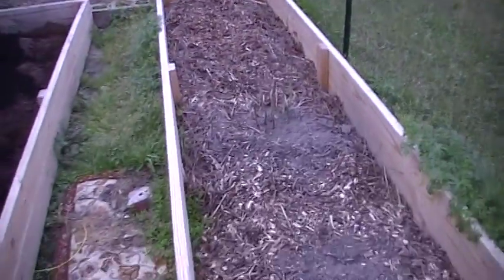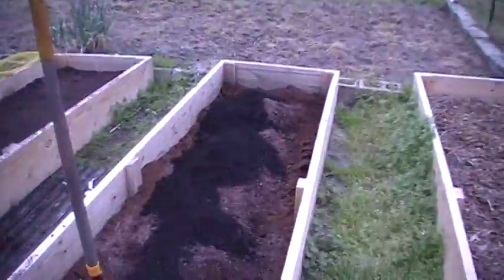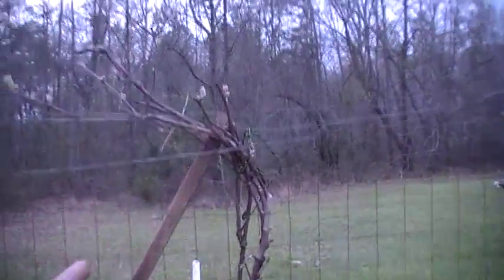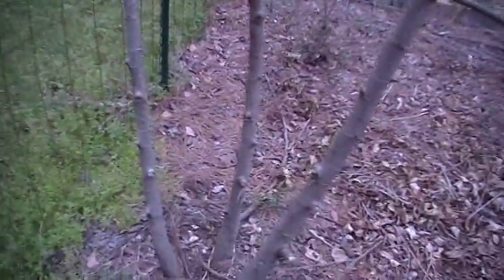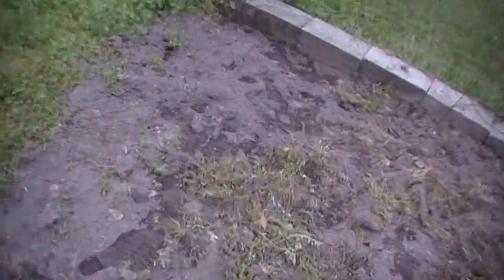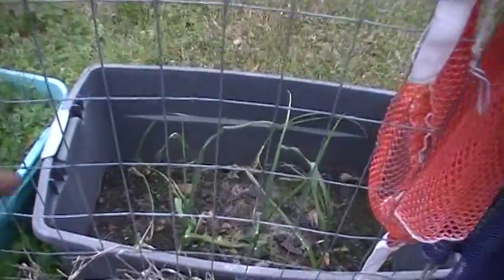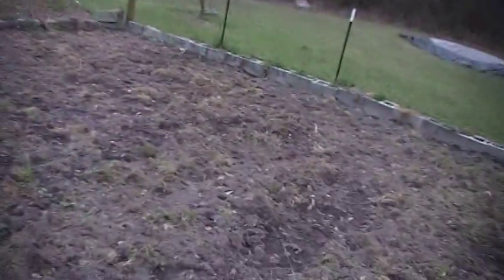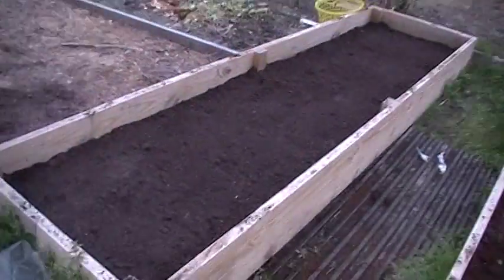Garden Update March 2020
Welcome back to the Garden series!! We are so happy that our rainy winter has past and now we can get back to playing around in the garden. Today is just an update as to where we are now and what we are planning over the next week. We will start back making weekly videos of whats growing, planting and eating... We hope you enjoy the videos! Talk to you later.